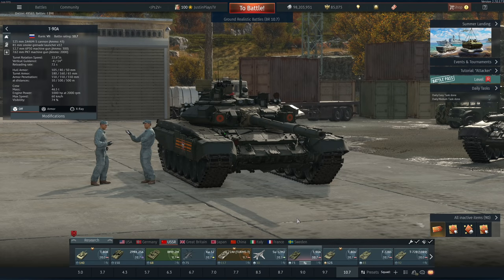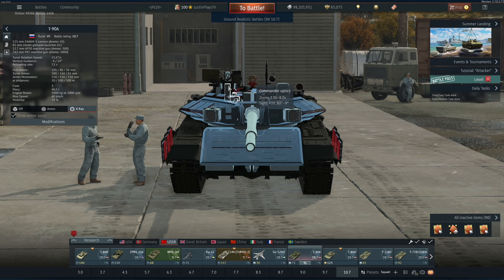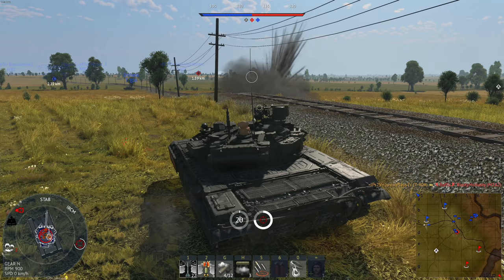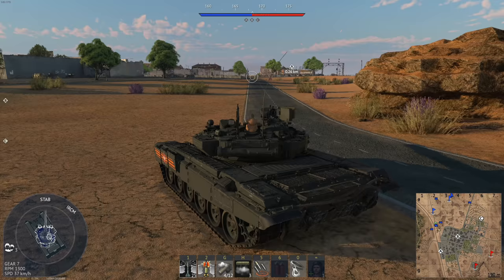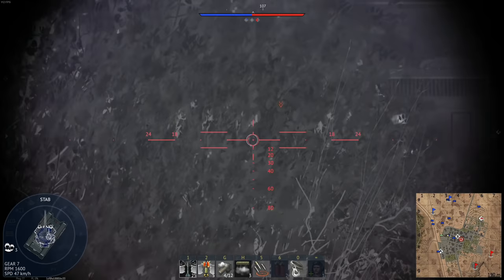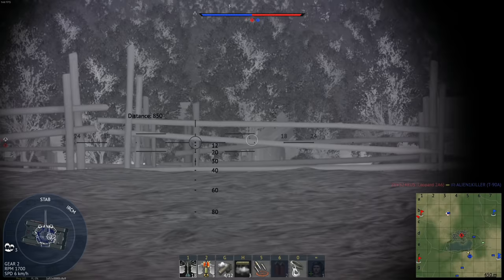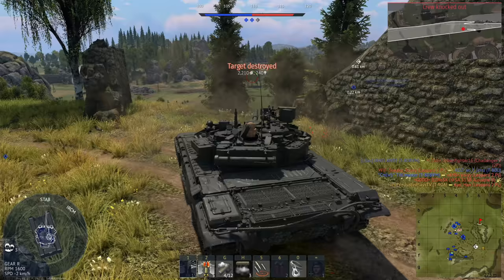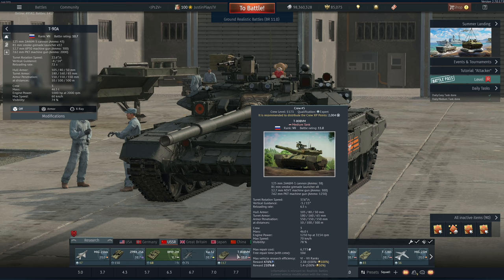Boris Becomes Unbalanced - T-90A - War Thunder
Boris becomes a bit unbalanced.. Is it still worth the effort?

If you want to get free Eagles for War Thunder

Use my code "mkrar" for 10 Extra GE!